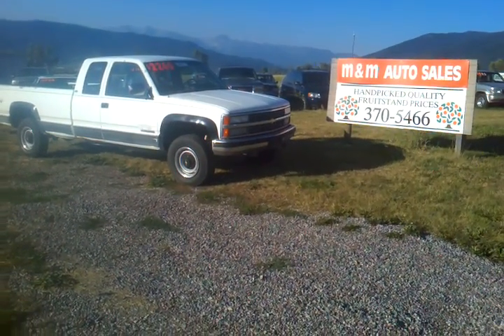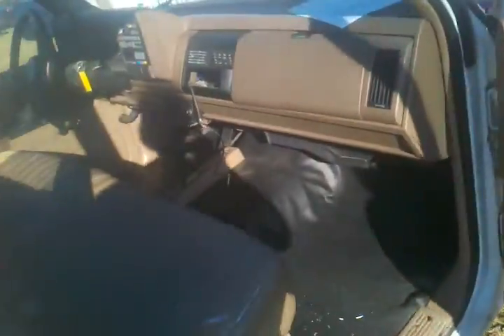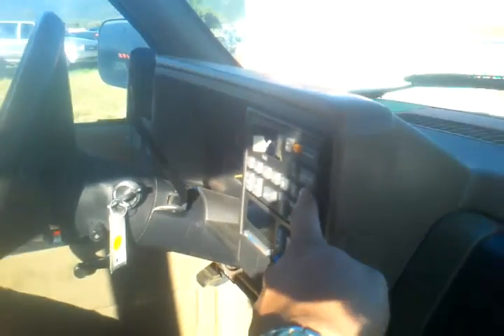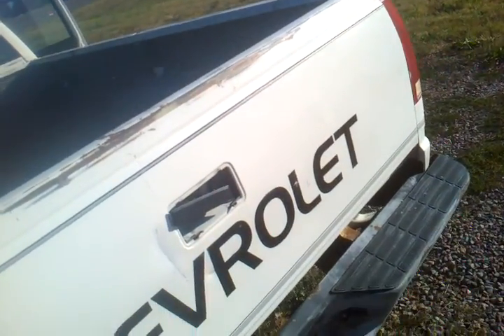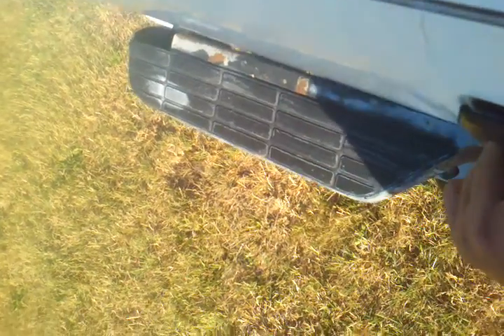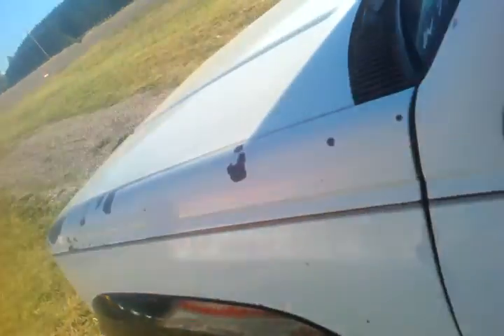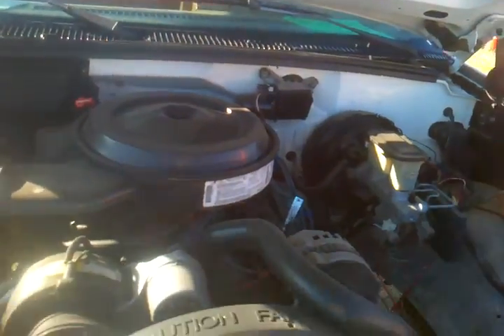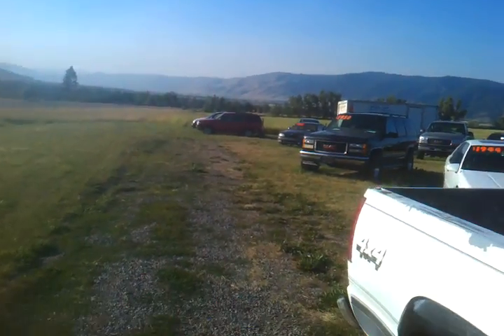92 chev 4x4 xcab lbox 3/4 ton auto 350v8 230k white $2200